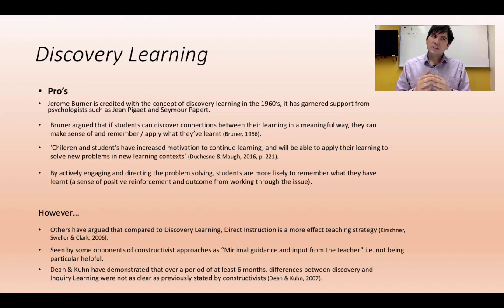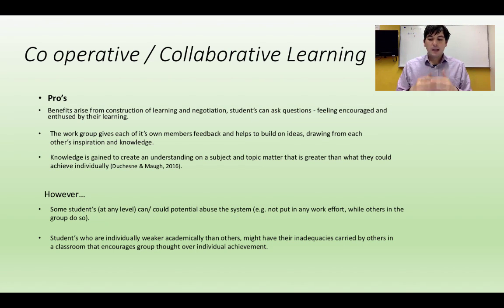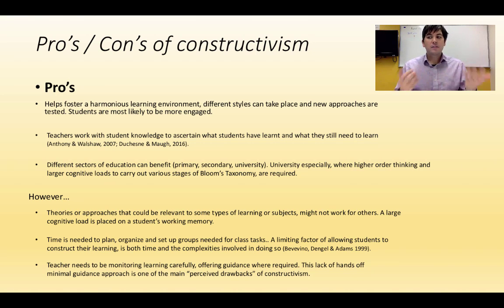EDU10020 Constructivism - Luke Brown (101189201)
My Camtasia Assessment 1 Project for EDU10020 Unit.
Topic: Constructivism
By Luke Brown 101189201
Bachelor of Education (Secondary) / Bachelor of Arts (Japanese)
Swinburne University